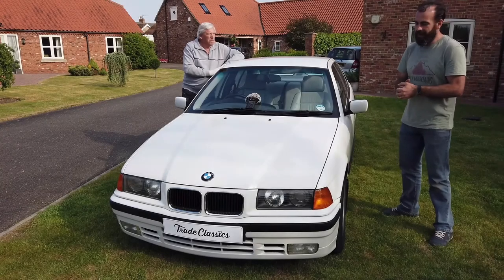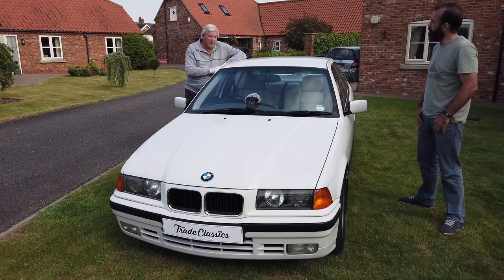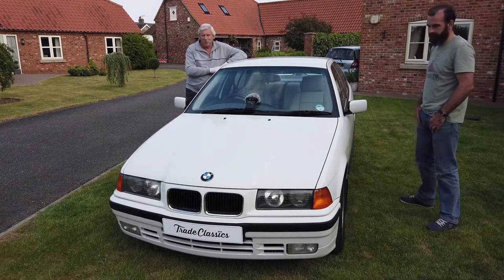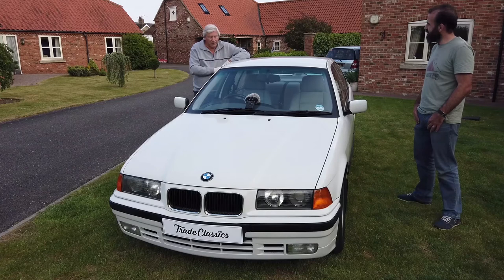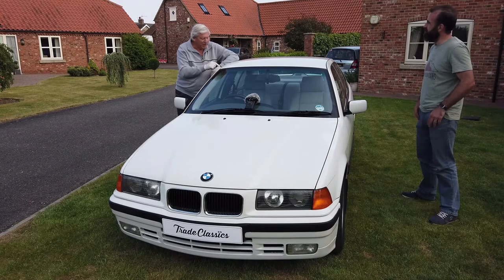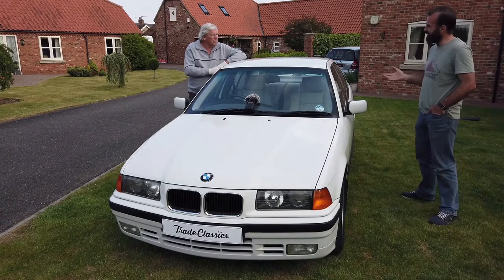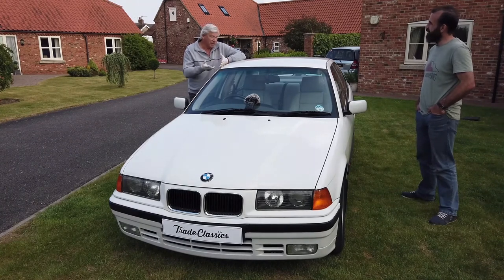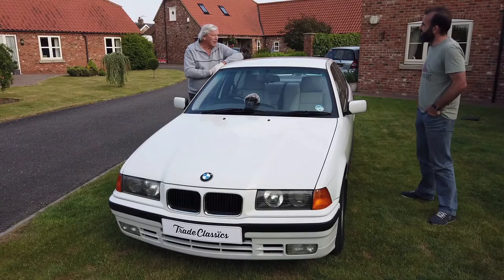Meet the Owner 1995 BMW 320i